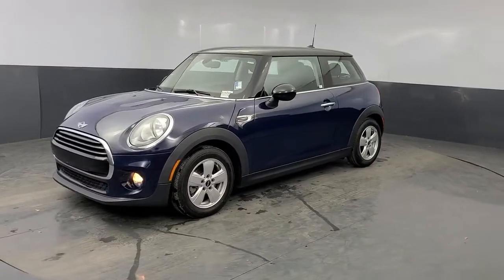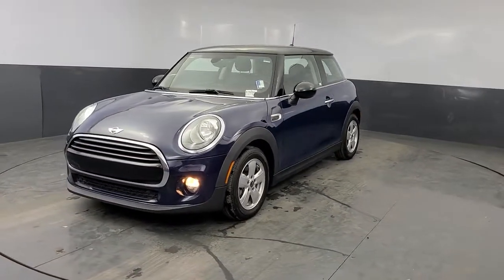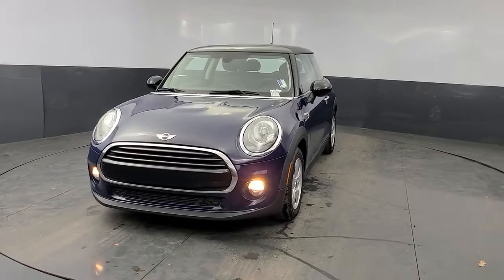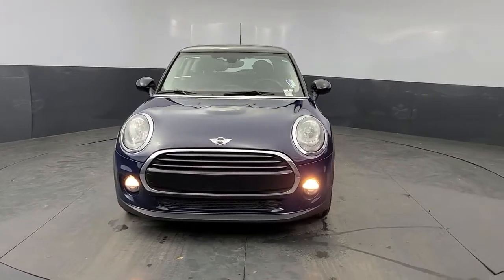2016 MINI Cooper Tulsa, Broken Arrow, Owasso, Bixby, Joplin, OK 83926A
Blue Used 2016 MINI Cooper available in Tulsa, Oklahoma at Jim Norton Toyota. Servicing the the Broken Arrow, Owasso, Bixby, Joplin, OK area.

2016 MINI Cooper Digital Blue Metallic 1.5L 12V TwinPower Turbo 6-Speed Automatic FWD CARFAX One-Owner. This vehicles oil change history as reported to CARFAX follows the manufacturers recommendation Damage Reported: Minor Damage Minor damage is usually cosmetic including dents or scratches to the vehicle body 6 Speakers Alloy wheels Automatic temperature control Black Roof & Mirror Caps Bluetooth and USB/iPod Adapter Front dual zone A/C Fully automatic headlights Illuminated entry Leather steering wheel Panoramic Moonroof Remote keyless entry Satellite Radio Pre-Wire SensaTec Leatherette Upholstery Speed control Spoiler Steering wheel mounted audio controls.brbr27/37 City/Highway MPGbrbrProudly serving the Tulsa Broken Arrow Bixby Owasso Oklahoma City and beyond! All used cars have been through a multi-point inspection by an ASE Certified Mechanic oil and filter changed. All items identified by inspection repaired as deemed necessary. Each vehicle is fully detailed and ready for immediate delivery. it comes to Auto Financing every consumer is looking for two things: * Affordable car loan rates * Flexible auto loan terms With Toyota Financial Services you get both and more! We offer competitive Auto Finance rates on new and used Toyota vehicles as well as Toyota Certified Pre-Owned Vehicles. In addition take a look at other used car brands that we have on our lot at reduced pricing.brbrIf youre looking for your next new or used car truck or SUV we have something for every taste and every need. Looking for navigation sunroof leather with heated and cooled seats maybe blind spot monitor or backup camera we have cars that have the features and options for you! If you are asking yourself what is my trade worth we can help you answer that! We have a full parts department that supplies our certified technicians we will help with all of your service needs! Call us or visit us anytime Where T-town gets Toyota. Dealer Installed options if any include